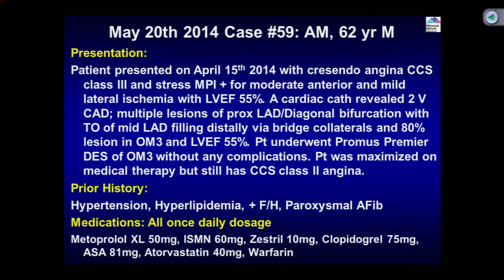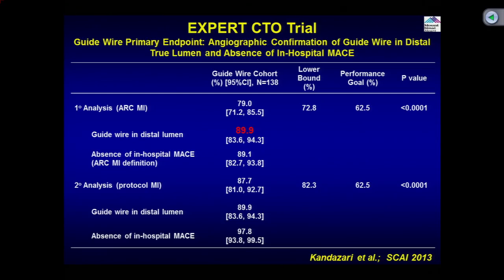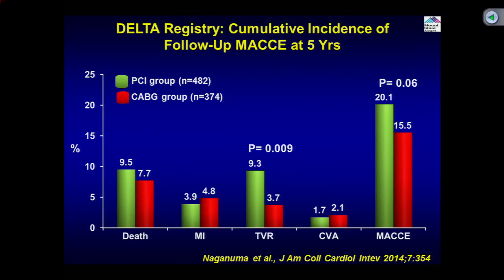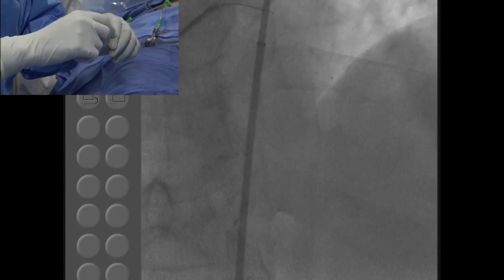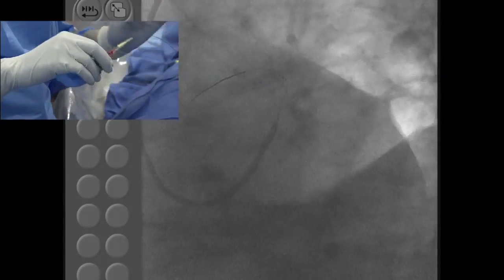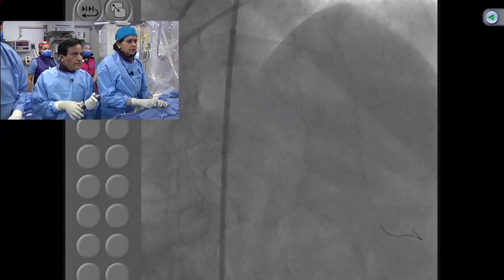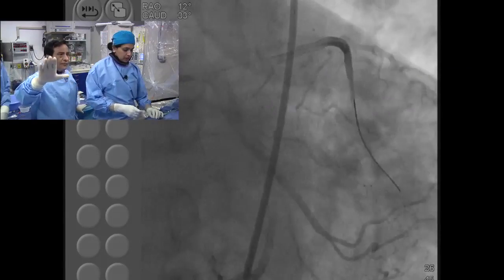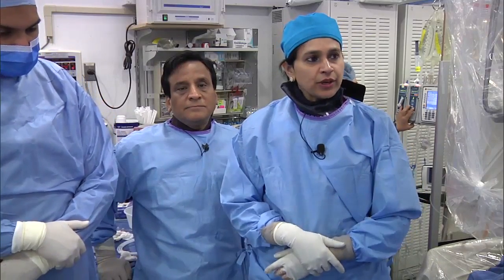PCI of Proximal LAD/Diagonal Bifurcation Lesions & mid LAD CTO filling w Bridge Collaterals May 2014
62-year-old-male presented with crescendo CCS Class III angina with positive stress MPI for moderate anterior and lateral ischemia. A Cardiac Cath on April 15, 2014 revealed 2V CAD of multiple lesions in LAD/Diagonal and 80% lesion in OM3 with LVEF 55%. Patient underwent PCI of OM3 using Promus Premier DES. Now planned for staged PCI of complex proximal LAD/Diagonal bifurcation lesions and of mid LAD CTO filling via bridge collaterals.
Moderator: Sameer Mehta, MD